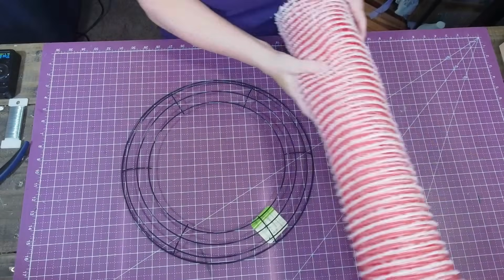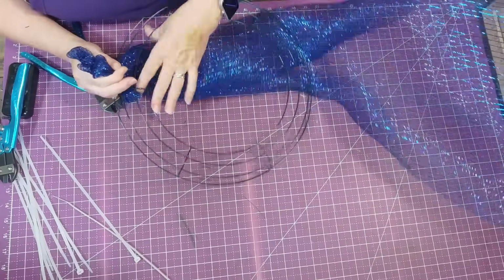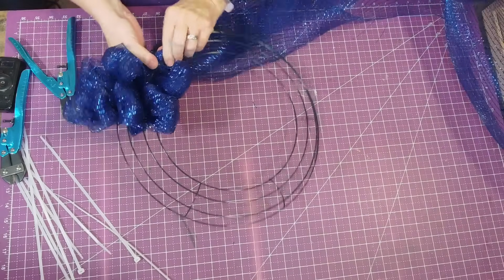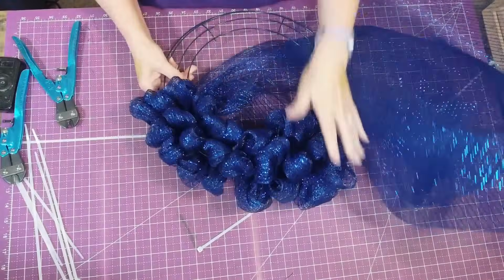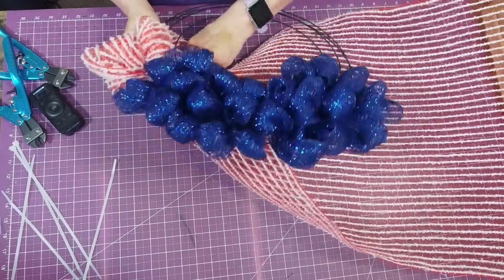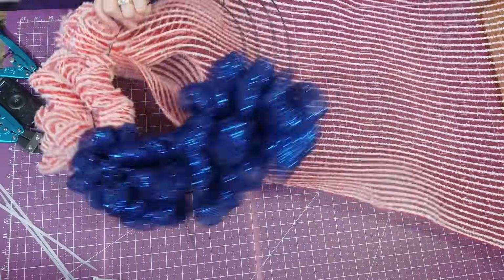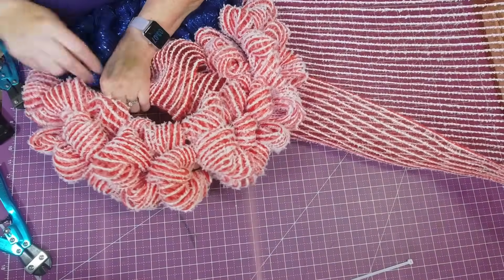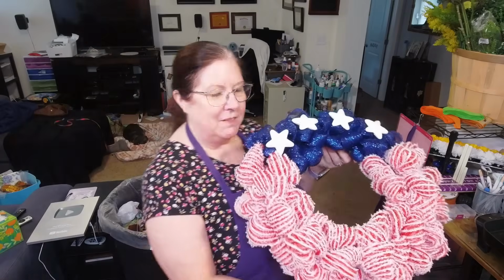21in Push Through Method |Patriotic Stars and Stripes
Tools & Supplies Store
Metal hole punch
Zip ties
METHOD

METHOD
•Method Push Through

SUPPLIES

Dollar Tree frame
21in Royal Blue Metallic Mesh
21in Red and white snow detail mesh